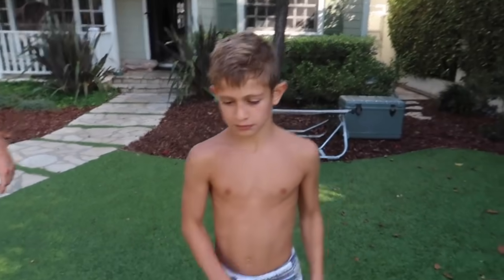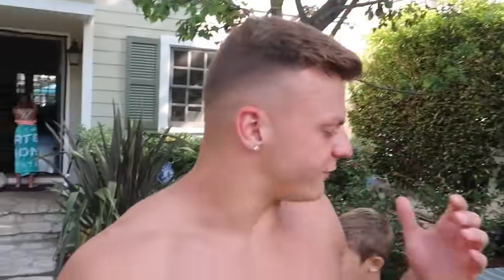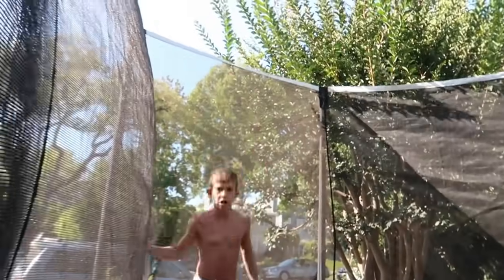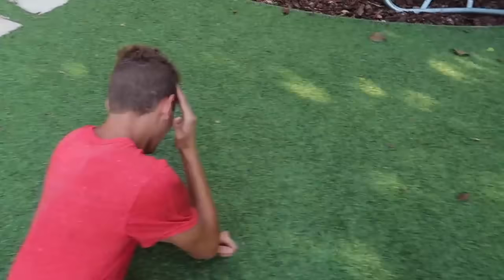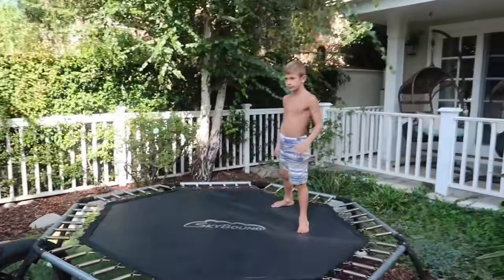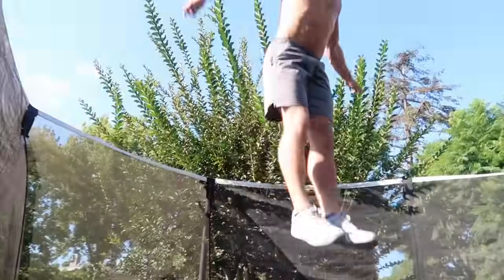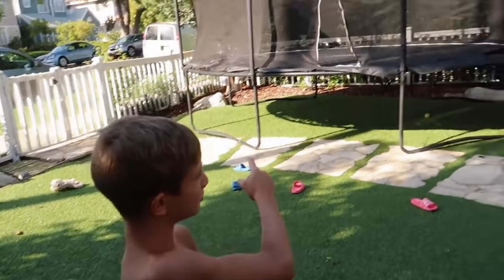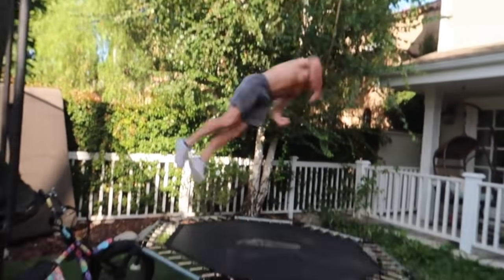FLIP CHALLENGE NIDAL VS JACK PAYNE ***super vs mini***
Throwback!!